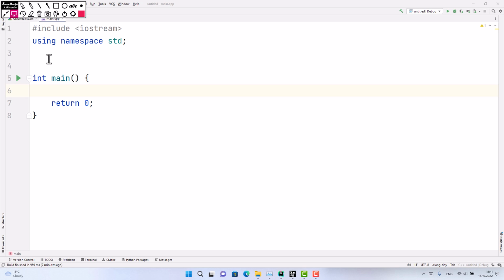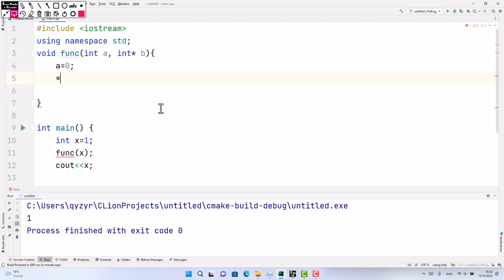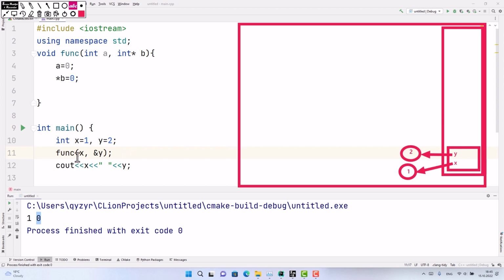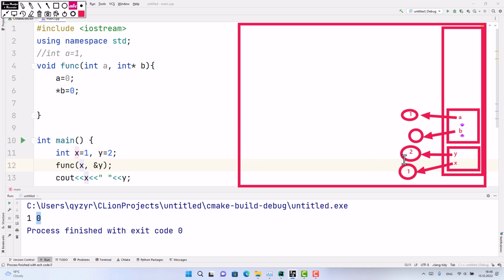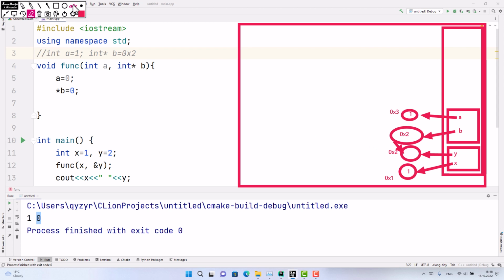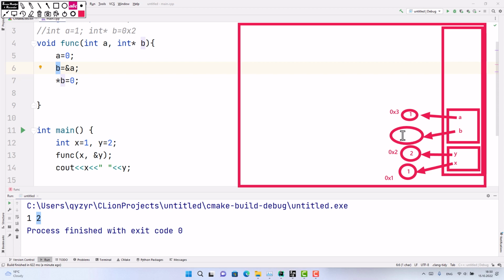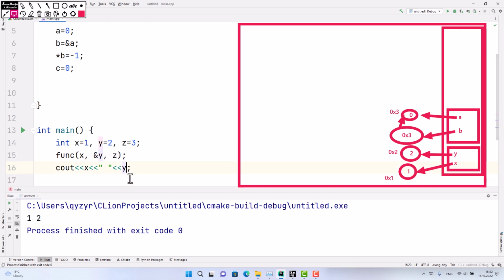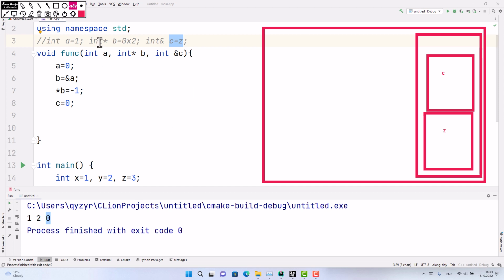Pointers and references as an argument of the function in C++